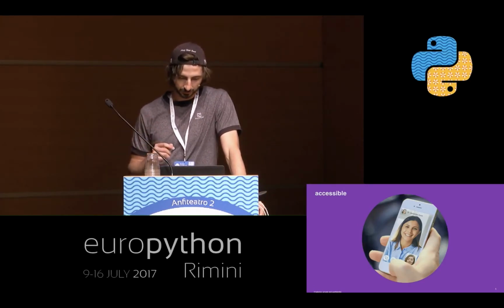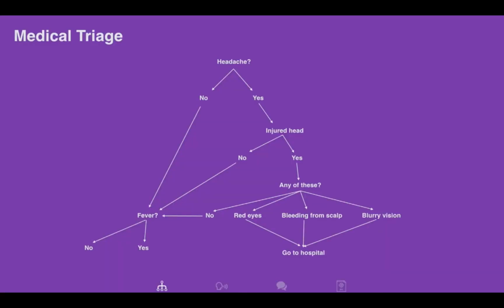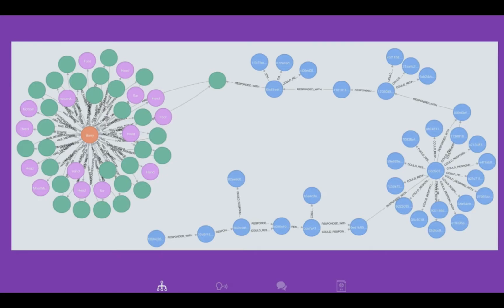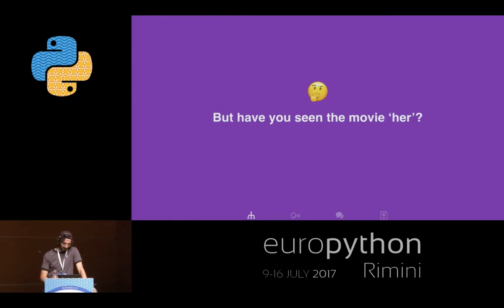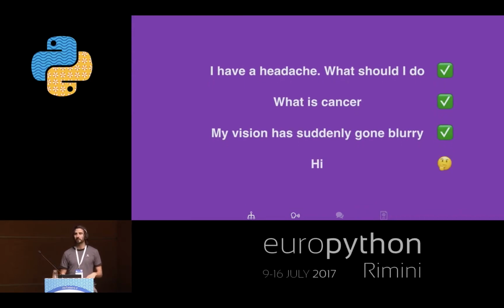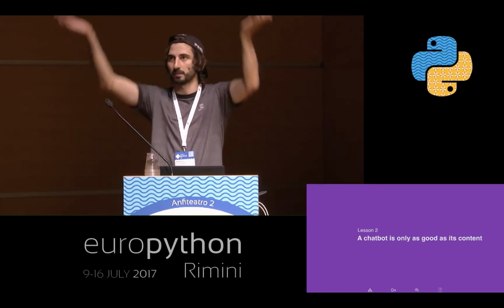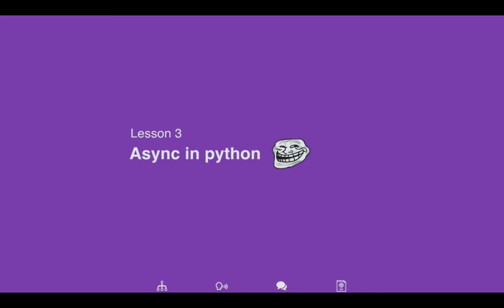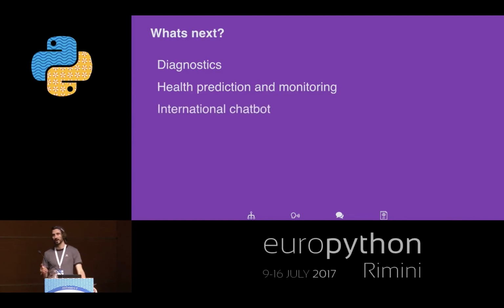Lessons learnt building a medical chatbot in python - Europython '17